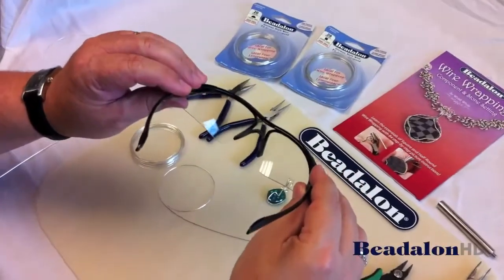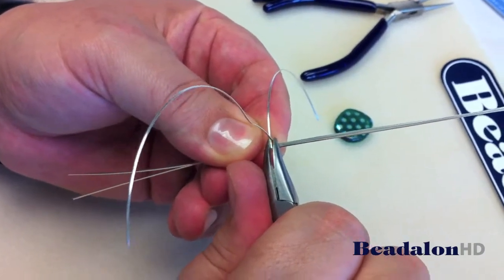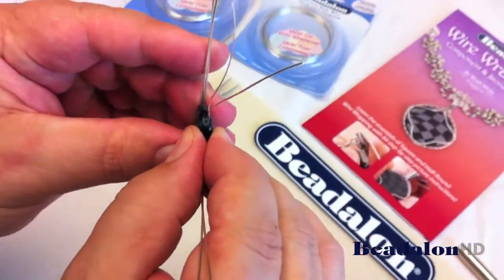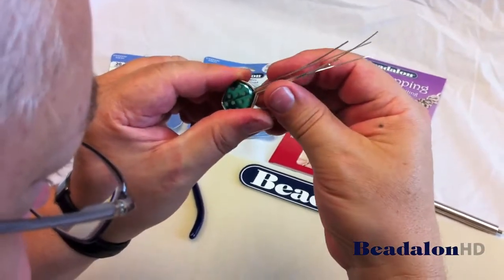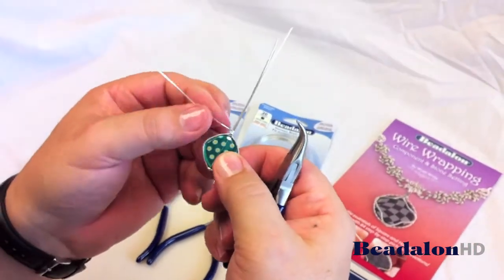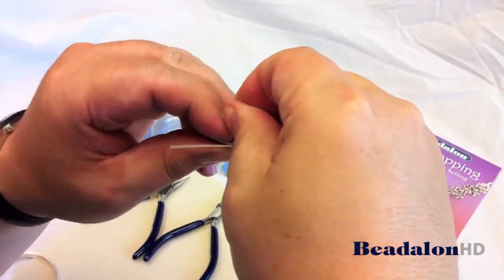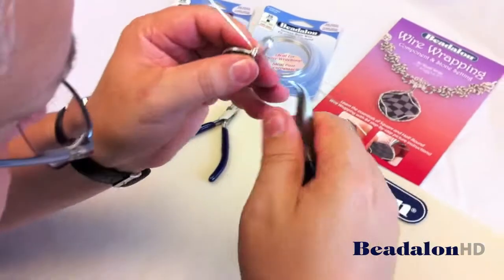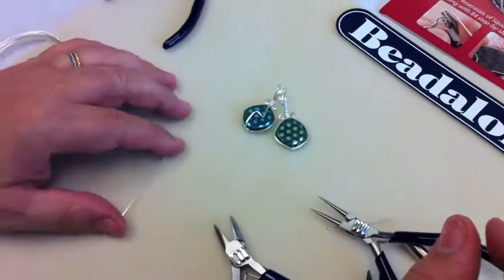Create a Bead Pendant using Half-Round & Square Wire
Beadalon - Creating a Bead Pendant using Half-Round & Square Wire